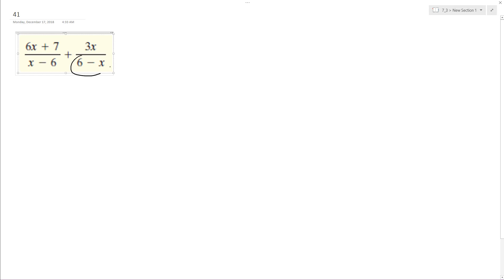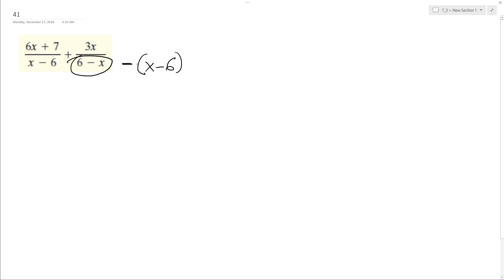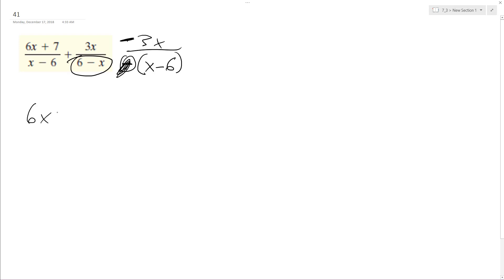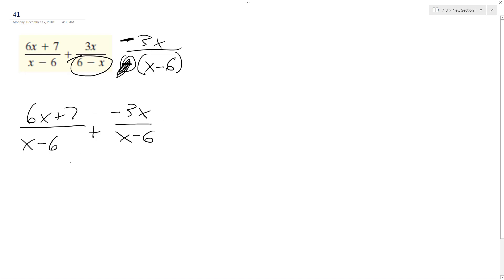(6x + 7)/(x - 6) + 3x/(6 - x), add